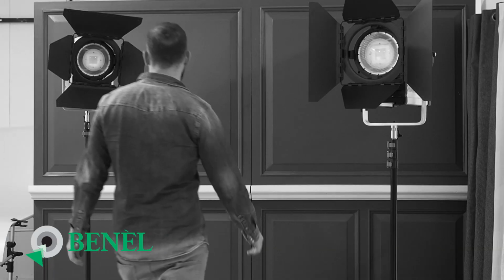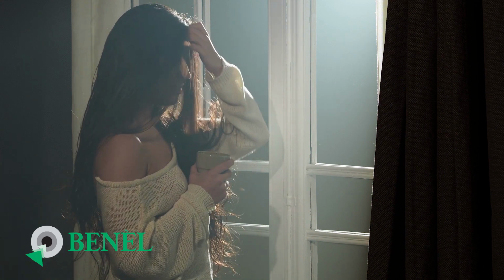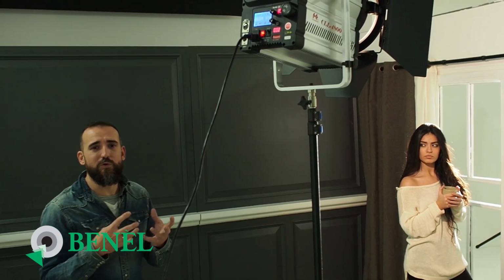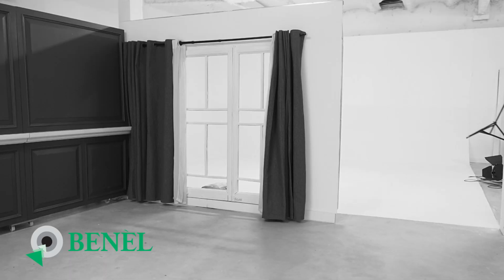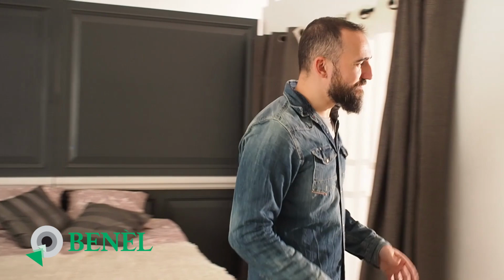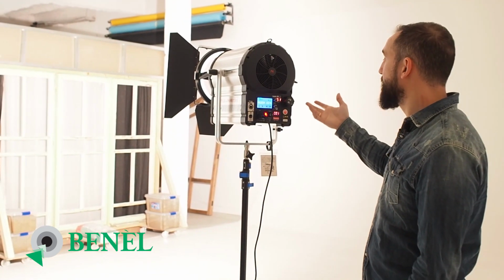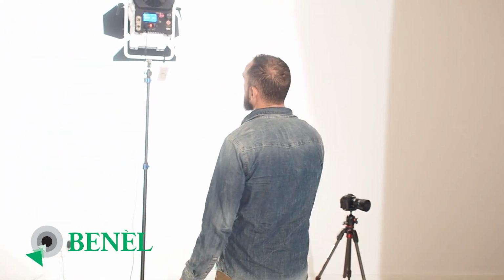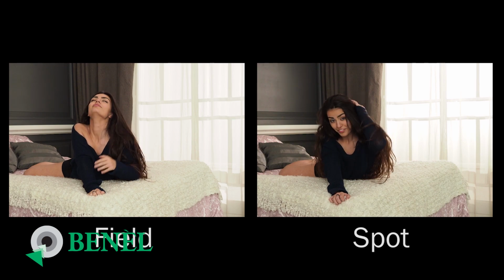Falcon Eyes LED Fresnel: Creating Portait Daytime & Nighttime Scenes!